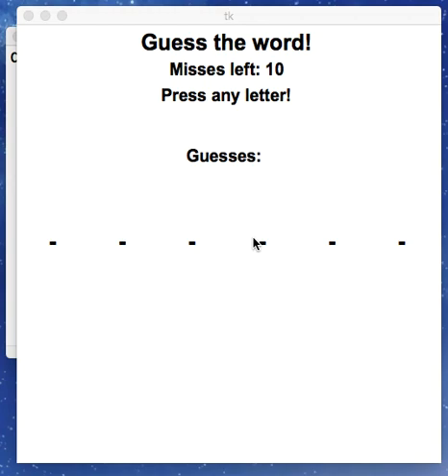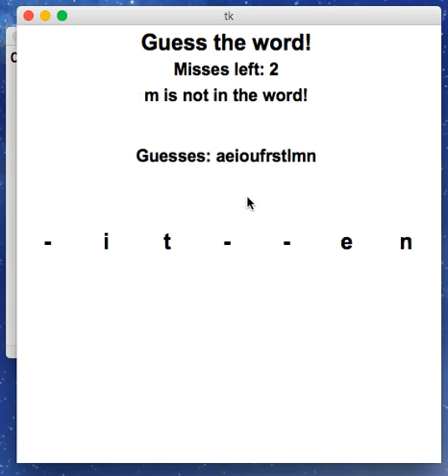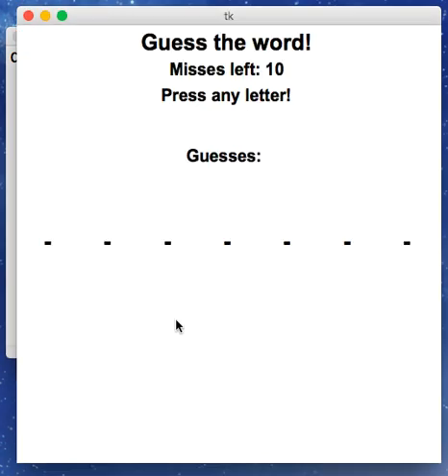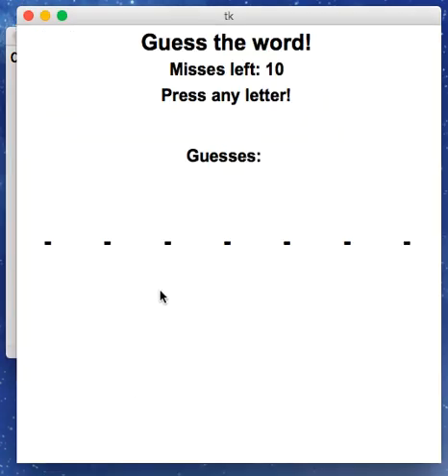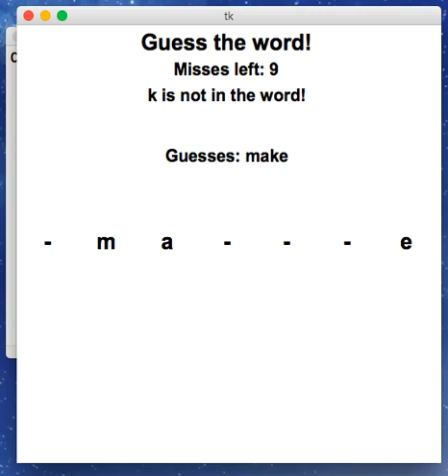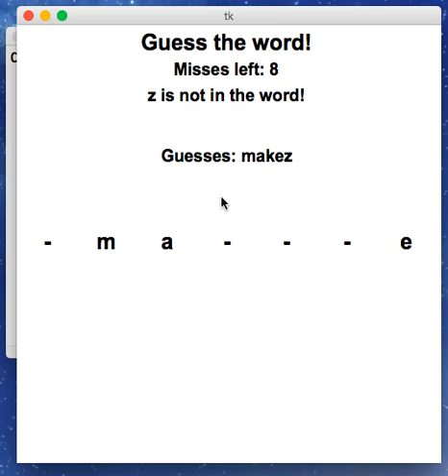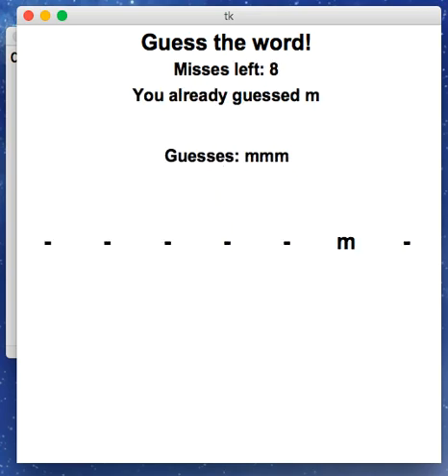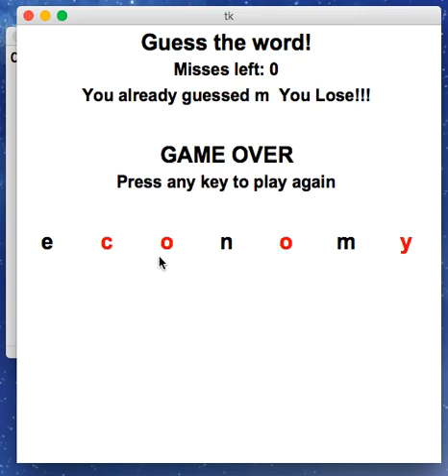hw3 guess the word game